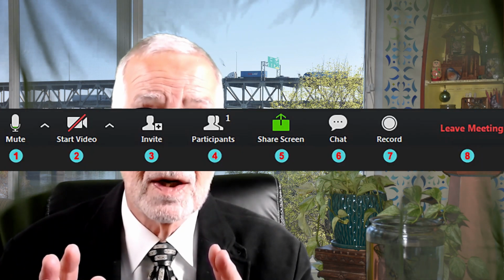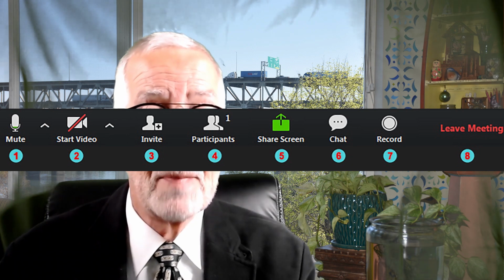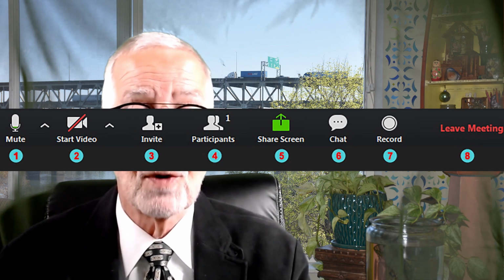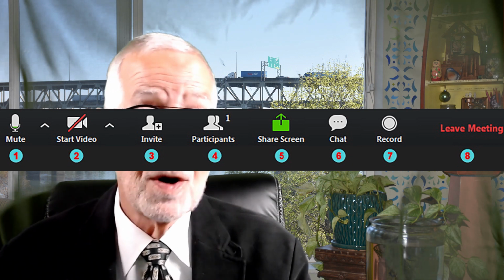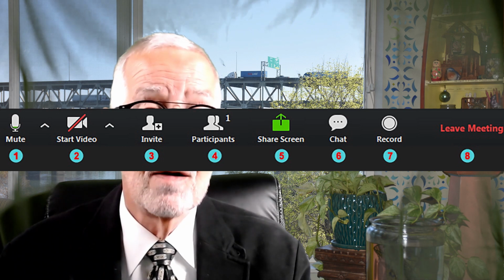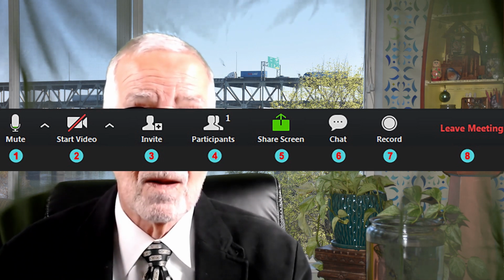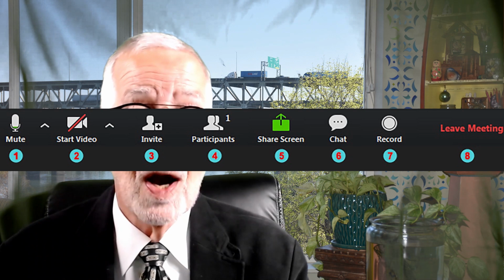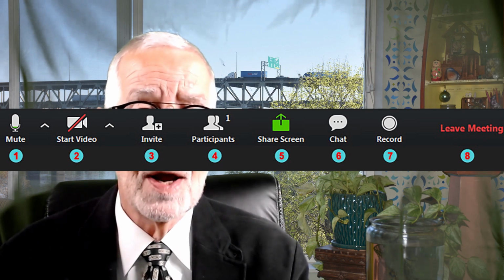Remote arbitration hearings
Remote arbitration could be your next best friend. Video touches on security,  control panel, controlling screen, private breakout rooms, exhibits, and witnesses.